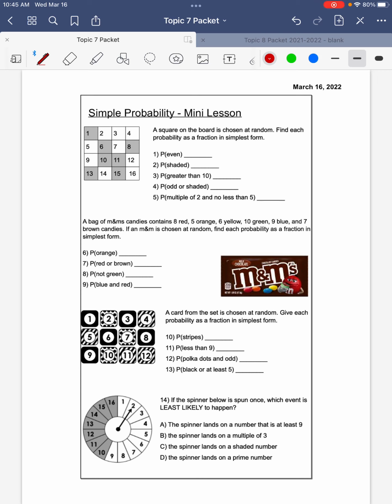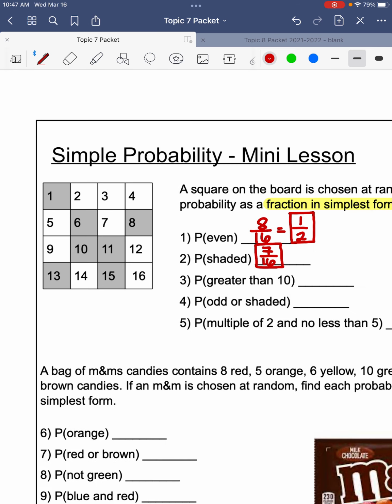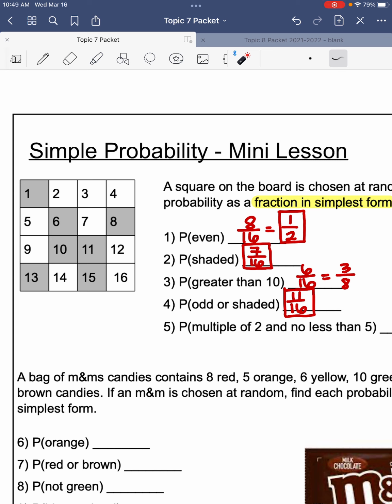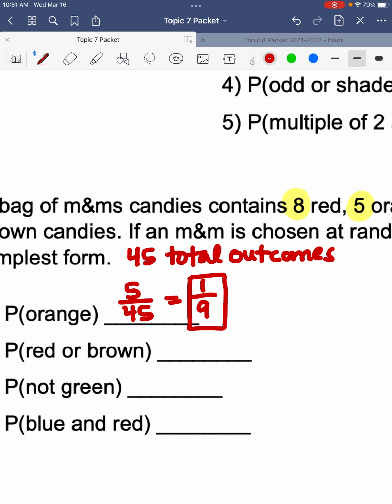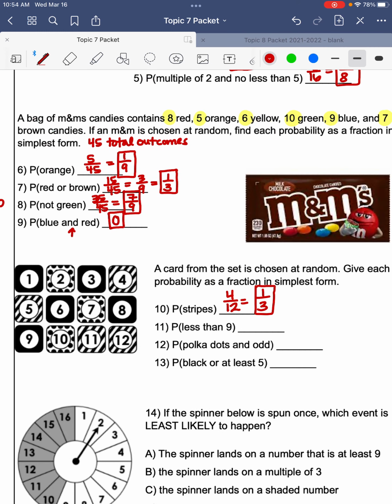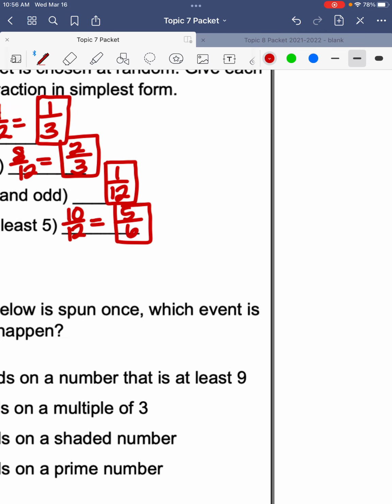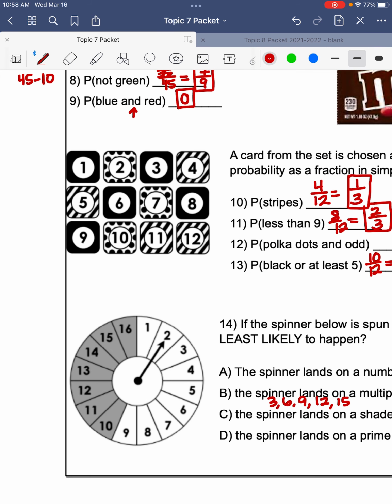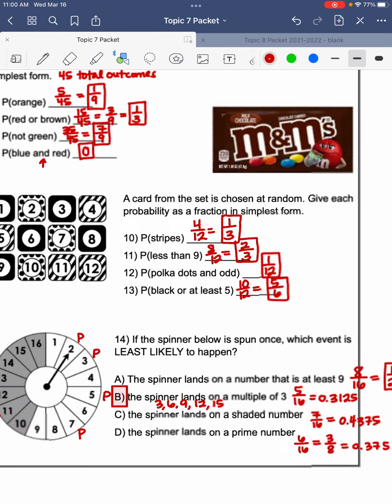March 16 - Simple Probability Mini Lesson